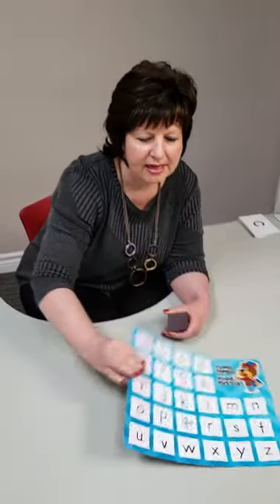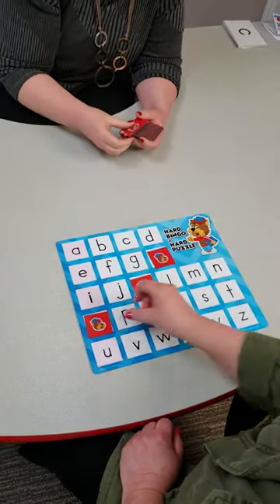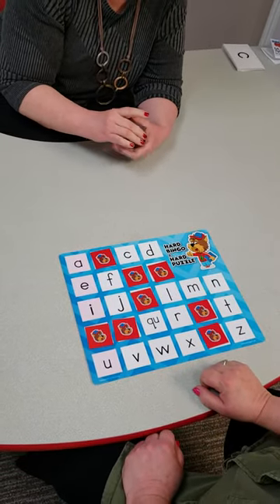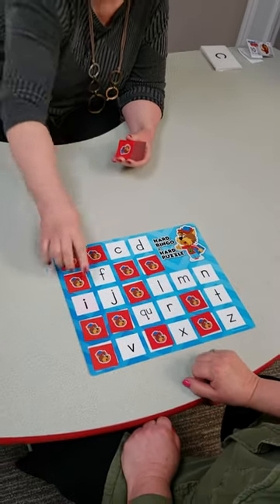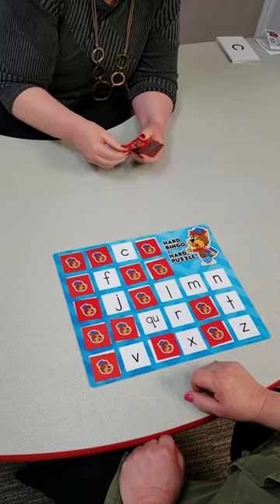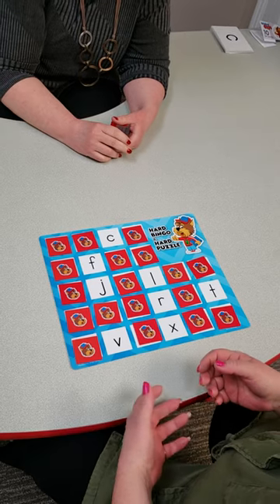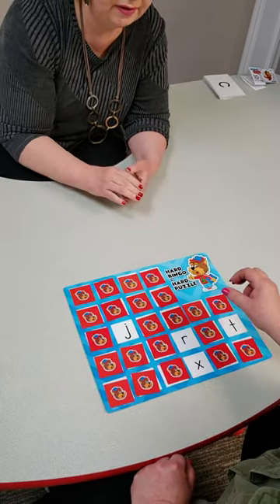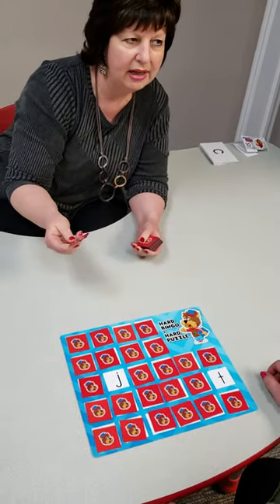173954 Head Coach Discussion of Identification i e Bingo vs Production i e Rapid Naming with Sm